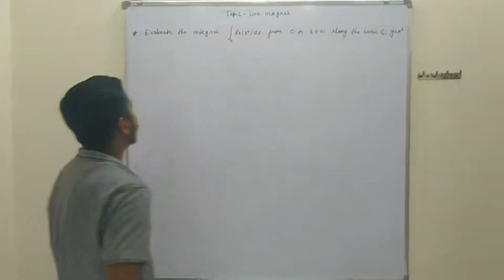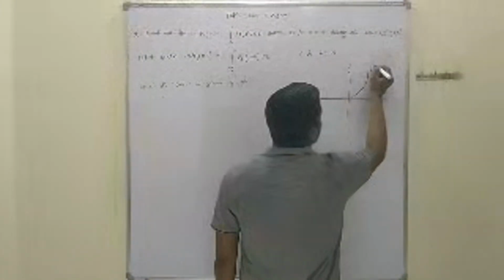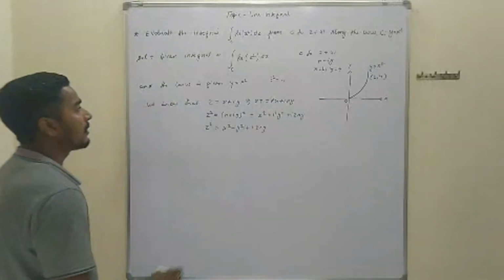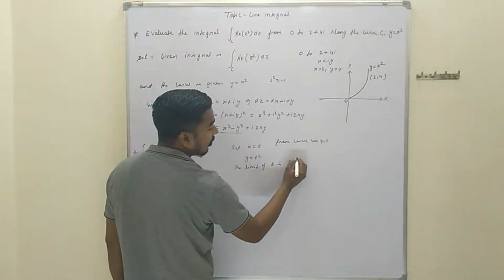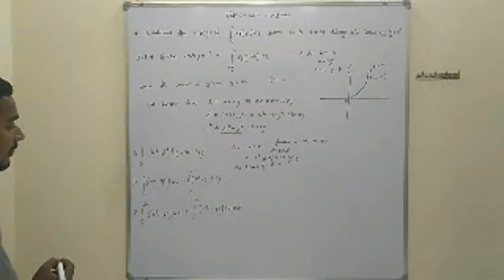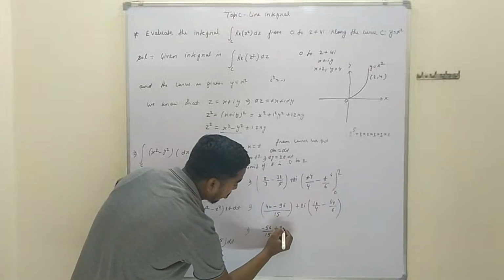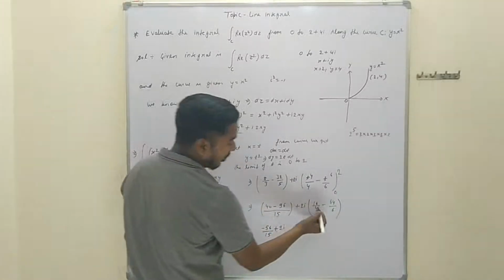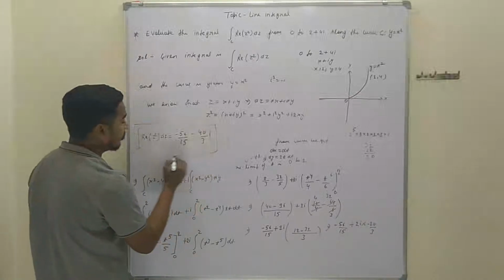Evaluate the integral Re(z2)dz from 0 to 2+4i along the curve C : y==x2